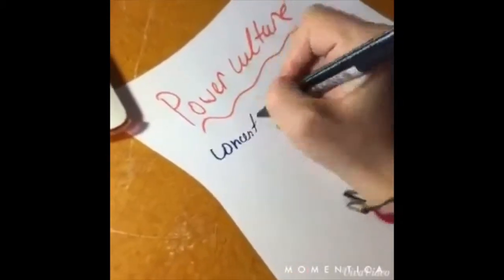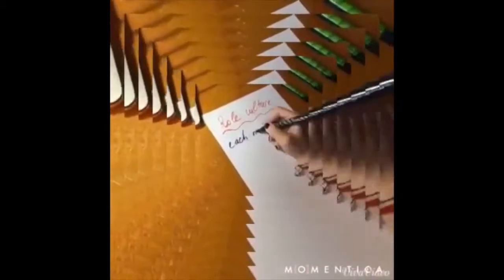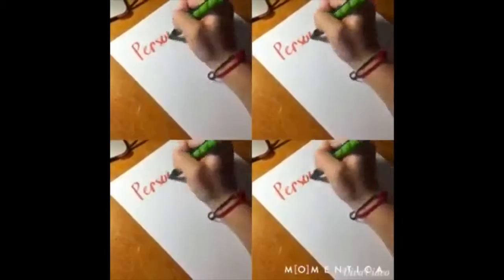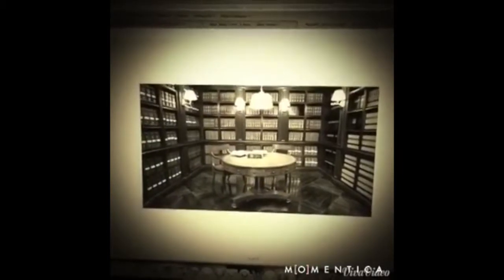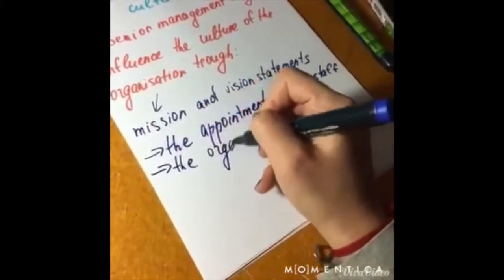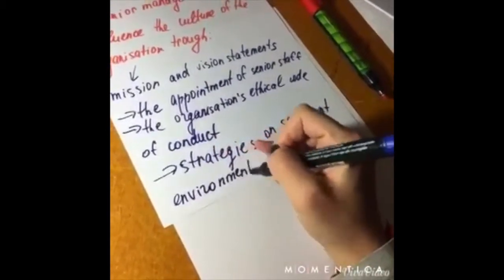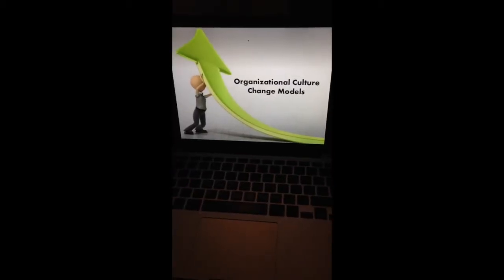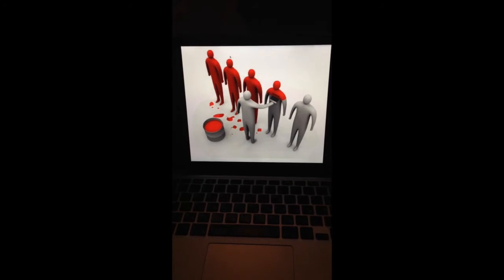Organisational and corporate cultures